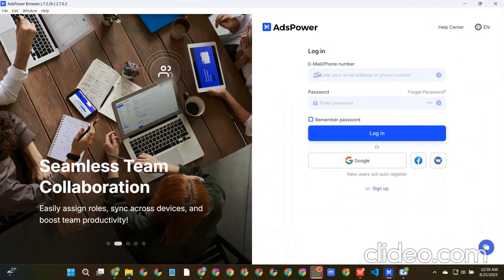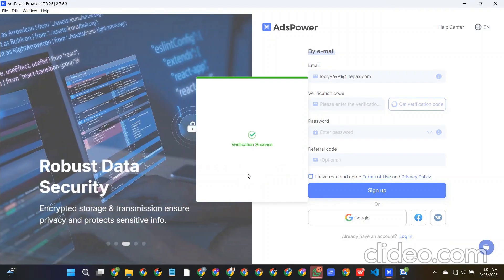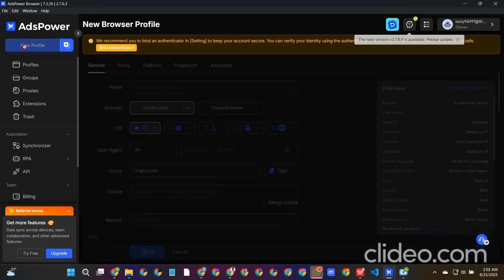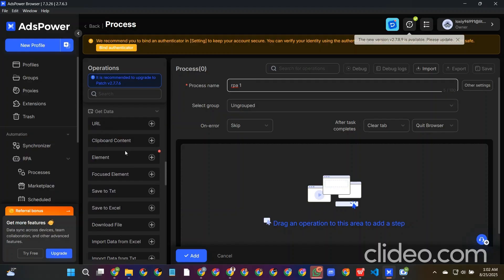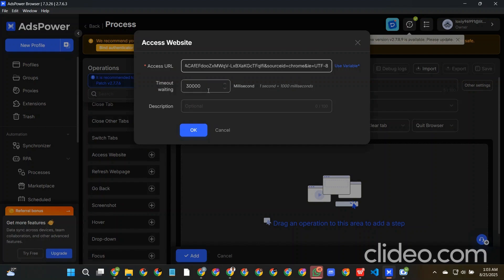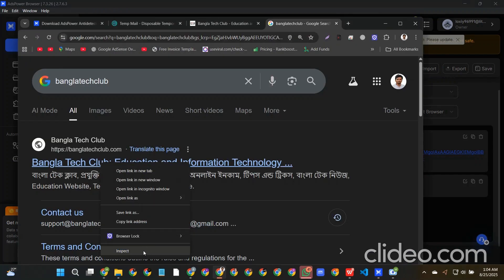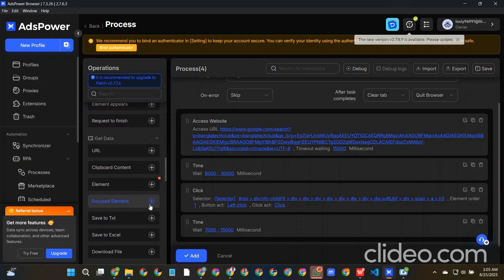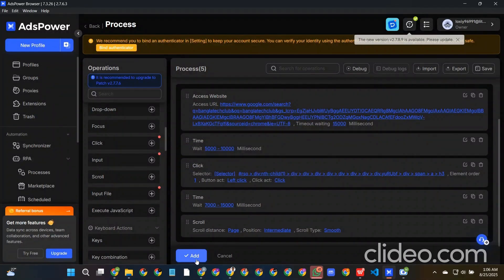Create adspower rpa process for adsense loading PART 1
In this video, we walk you through how to use AdsPower’s RPA features to automate the loading of Google AdSense dashboards across multiple accounts. Whether you're managing several AdSense profiles or looking to streamline your login and data-checking processes, AdsPower combined with RPA scripting offers a powerful solution.

✅ What You'll Learn:
How to set up browser profiles in AdsPower
How to configure proxies, cookies, and fingerprints
Automating AdSense dashboard loading using Python/Selenium with AdsPower API
Tips for secure multi-account management
Best practices to avoid Google bans or account issues
🛠️ Tools Used:
AdsPower Anti-Detect Browser
AdsPower RPA Automation (API + Selenium)
Google AdSense

If interested in paid loading script then knock on whatsapp